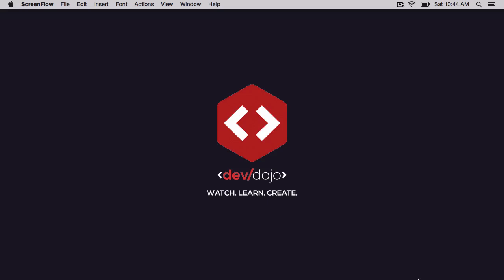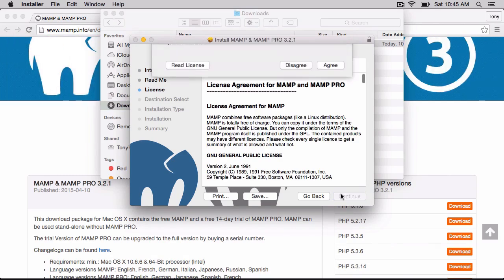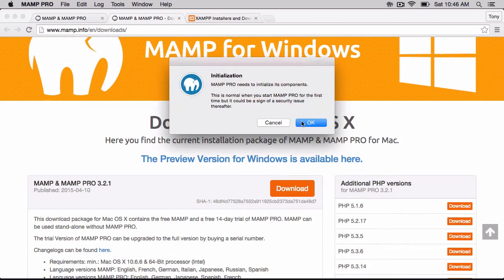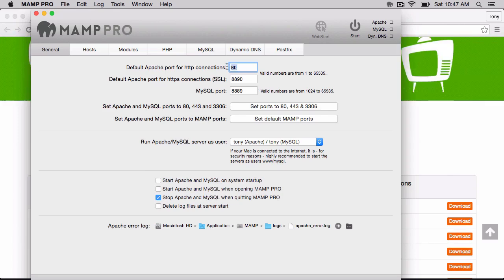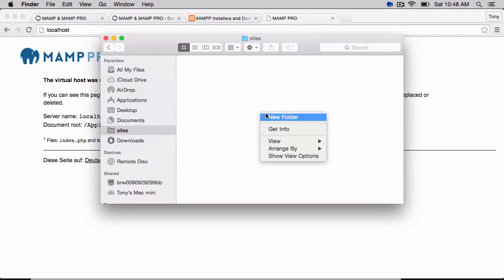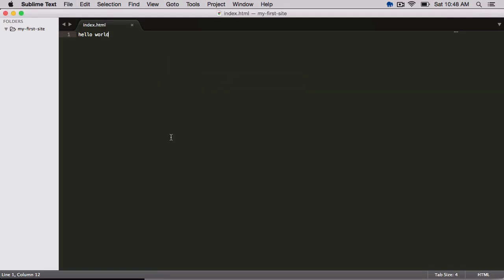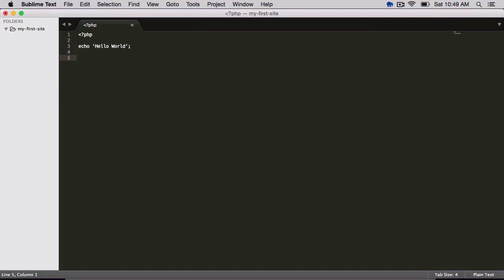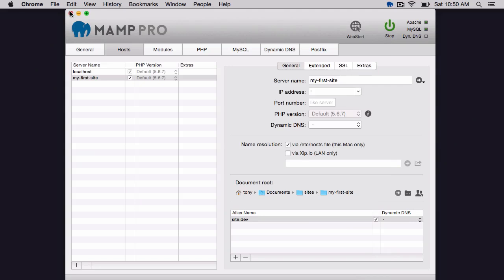MAMP Introduction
If you want to start learning PHP you may be a little confused with how to get started. What are the applications you need to install to run PHP on your machine? Well, there are three basic Apps that you'll need to get installed in order to run a local PHP server. Here are the three basic services you will need: Apache (web server), MySQL (database), and PHP (php programming language).

That seems like a hassle to install all these services/applications just so that way you can start learning PHP, doesn't it? Luckily, there are some awesome applicatiosn that you can use that will download and install of these services for you. One of the most popular apps for Mac is called MAMP, you can check it out MAMP stands for Mac, Apache, Mysql, and PHP.